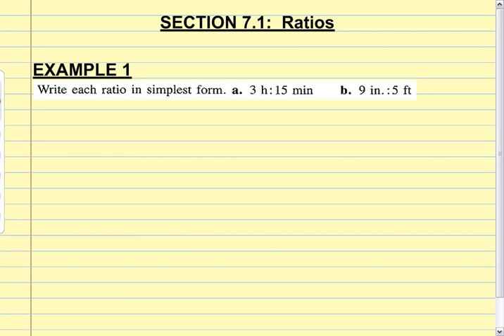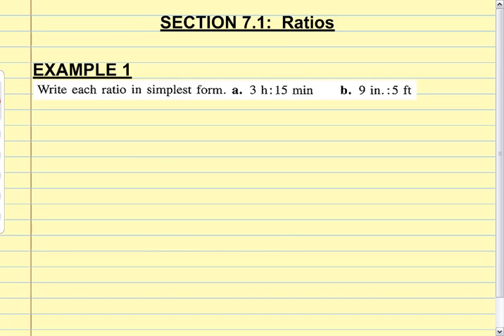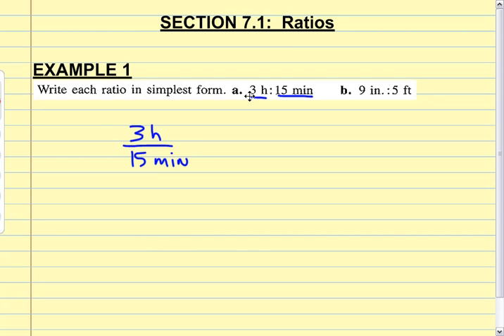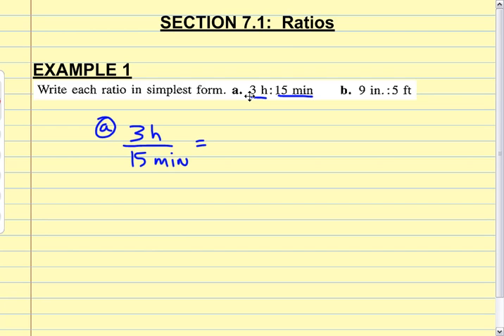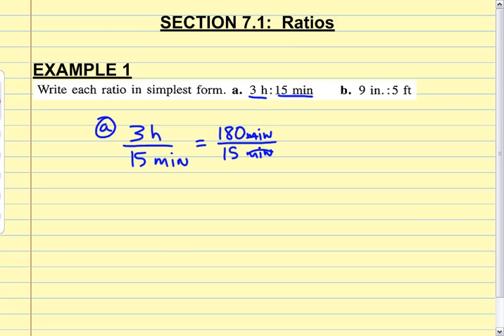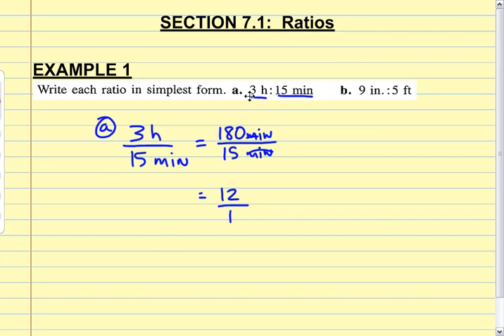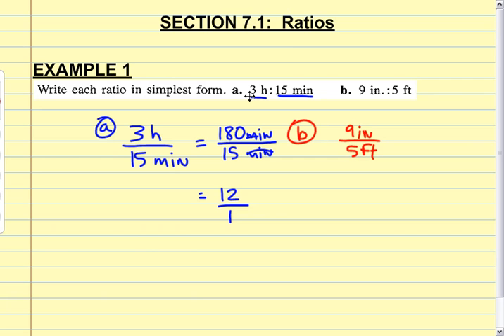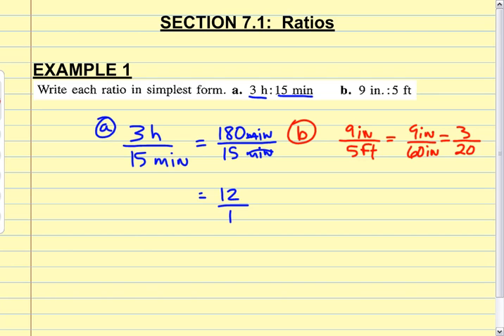Alg I, 7.1.1